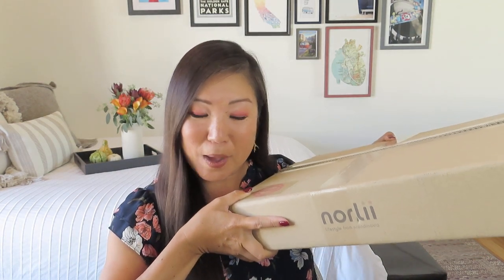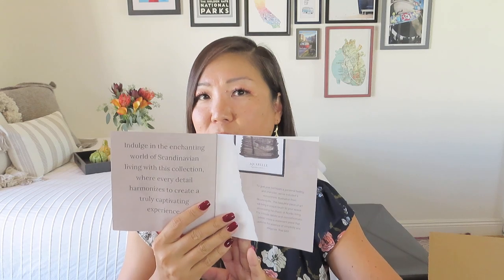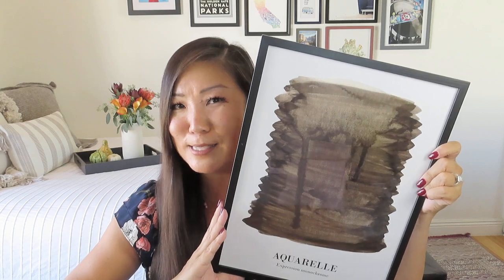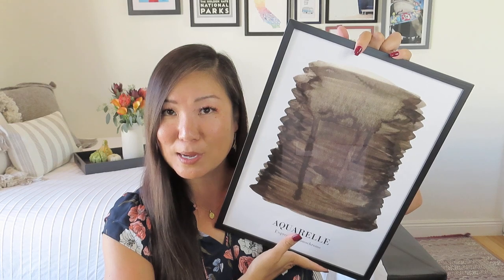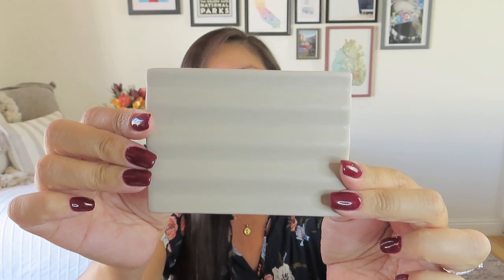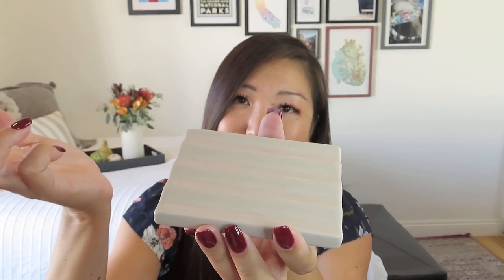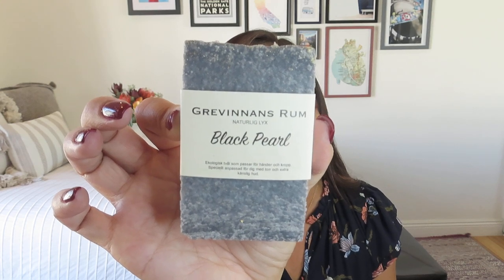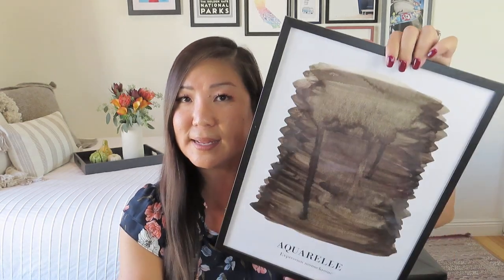Norlii (Scandinavian Design Subscription Box) | Nordic Bathroom Rituals | October 2023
Norlii
$74.90/bi-monthly + $12.95 shipping to US
On the yearly plan, the cost per box is $69.98
All boxes are curated with Scandinavian brands to ensure you a wide variety of original designs for the perfect and unique look. 4-5 items. Boxes are packed and shipped from Copenhagen, Denmark.